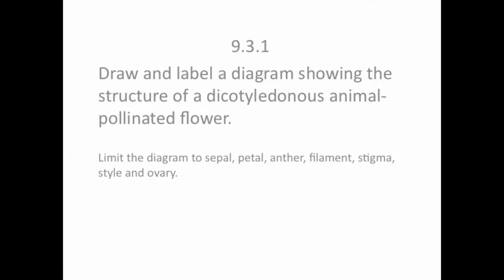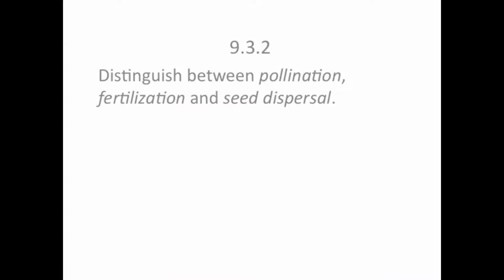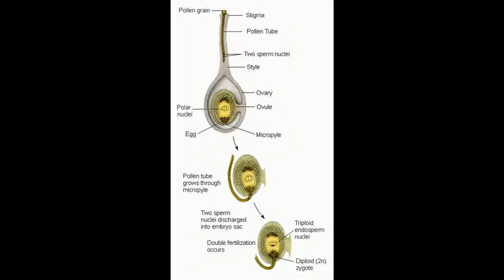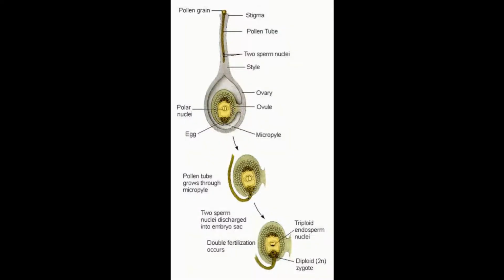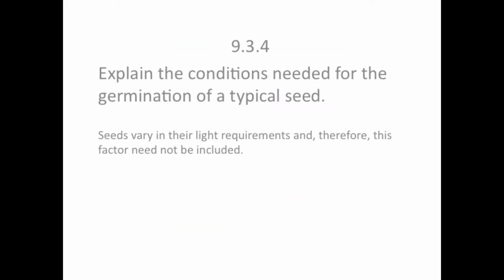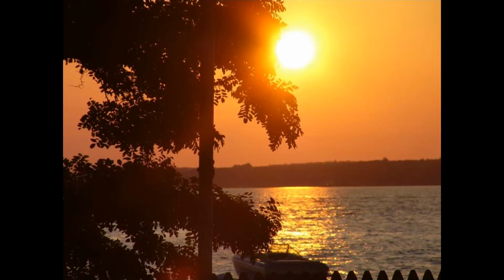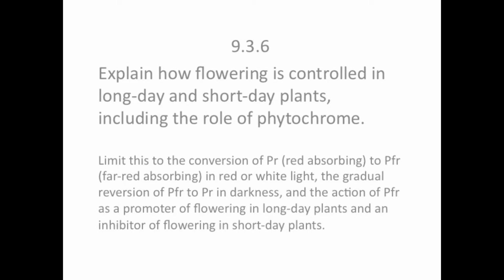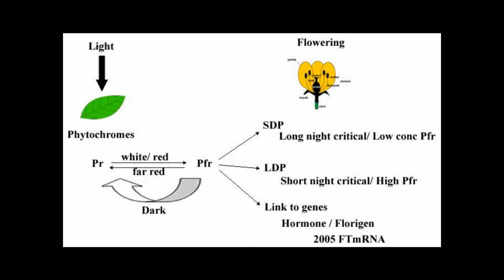Plant Reproduction and Development-A Crash Course